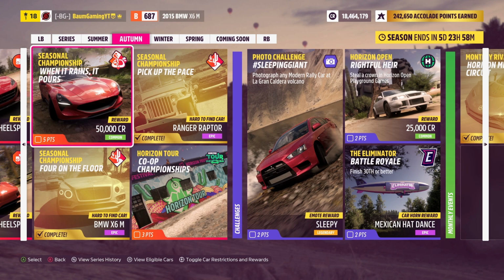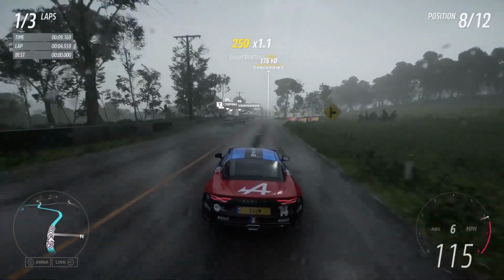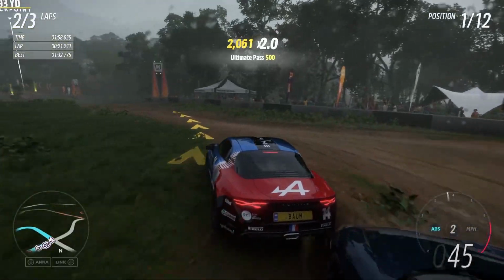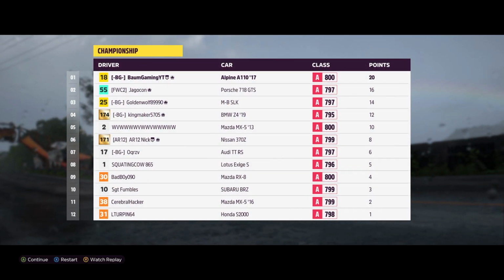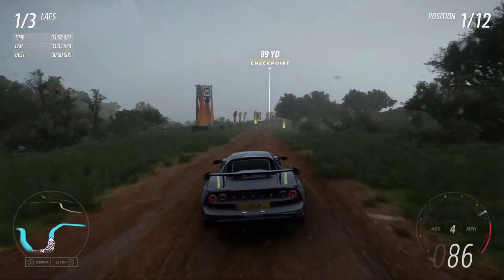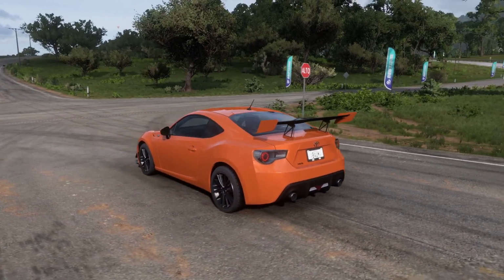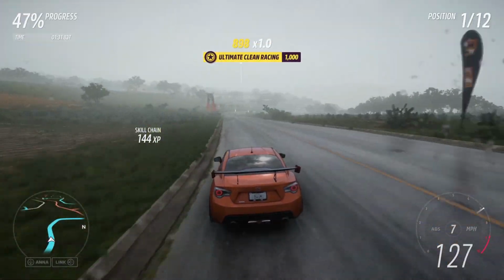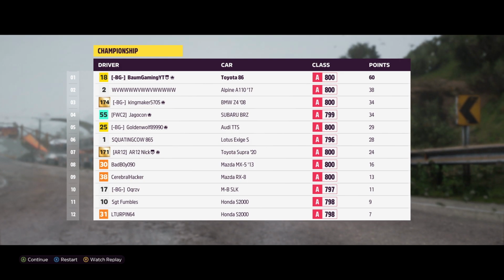Forza Horizon 5 - When It Rains, It Pours Seasonal Championship (50K CR Reward)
Going after the 50k Credit reward by completing the When It Rains, It Pours Seasonal Dirt Championship in the Autumn Season of Series 1 in Forza Horizon 5!

When It Rains, It Pours Seasonal Dirt Racing Event
Class Restriction: A 800 - Modern Sports Cars
Reward: 50k Credits
Cars & Tune Sharecodes: '12 Lotus Exige S ; '17 Alpine A110 ; '13 Toyota GT86